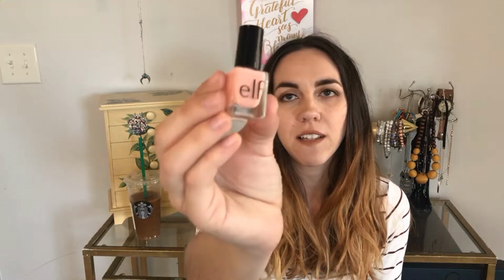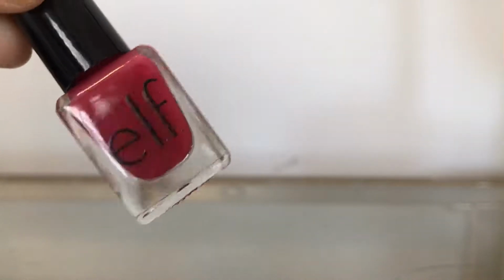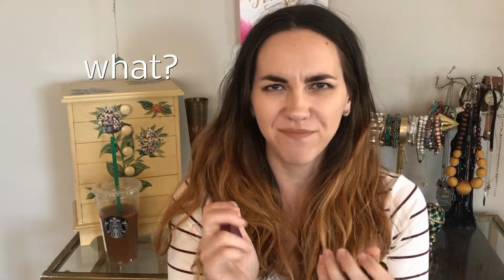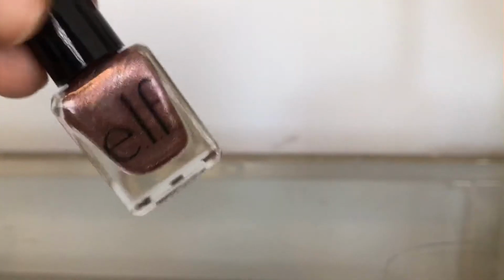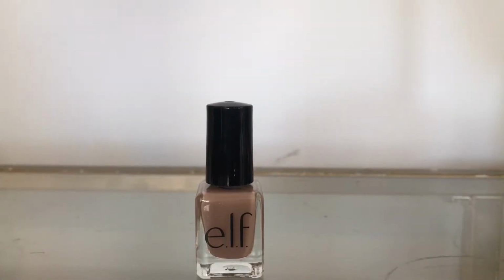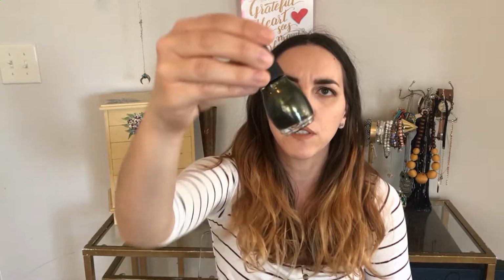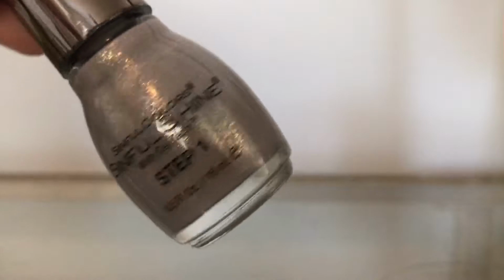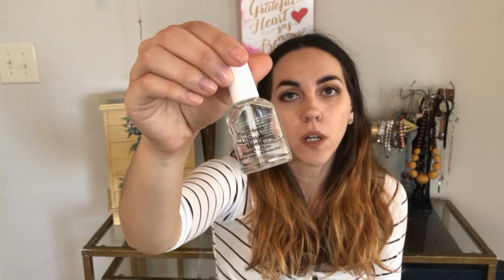Favorite Winter Nail Polish Colors...at a super cheap price!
Hey Guys!!!

Today I wanted to show you my Sinful nail polish collection for Fall. These are some super cute shades I picked up for Fall and winter that I am in love with. I will show you each bottle and do a swatch on my nail to show you. If you haven't tried this nail polish yet I would totally recommend it! It has pretty good lasting power...which I need being a mom always washing hands, doing dishes, laundry, and an unreasonable amount of cleaning. I also love the price point on these and the colors are sooo trendy. I haven't really found another polish brand that is this cheap and carries such trendy colors. Have you guys tried this before? Do you love it? What colors are you excited about for Winter...let me know!

If you are new I'm so excited to have you.This is my totally random channel where I talk about and review anything that I like. You should like it too!!

I try to post once a week! Sometimes I skip a week and sometimes I post 4 videos in one week. I'm all over the place and try to film and edit when I have the chance! But I will have at least 4 videos a month!

I love anime and all reviews in a more general way to avoid spoilers. My intention is help people find new anime they might enjoy and avoid ones they would dislike. If there is a lot of interest I might adjust this format.

New Posts on my Blog every once in a while. (These are more focused on DIY and home decor)